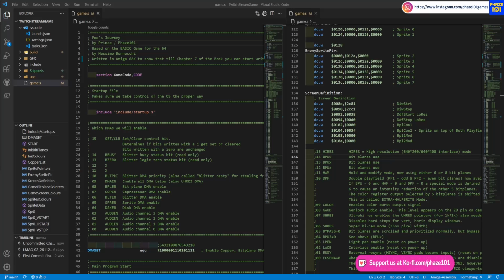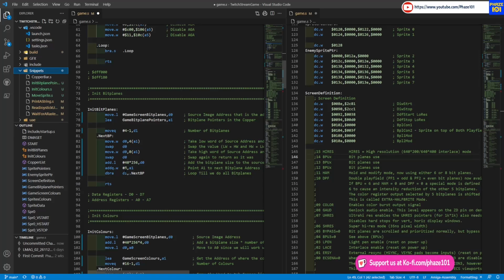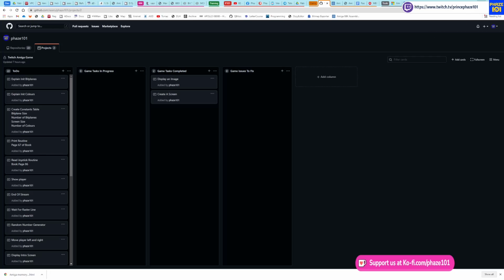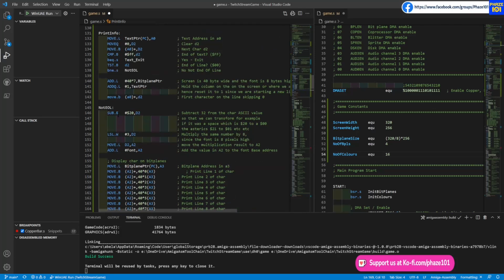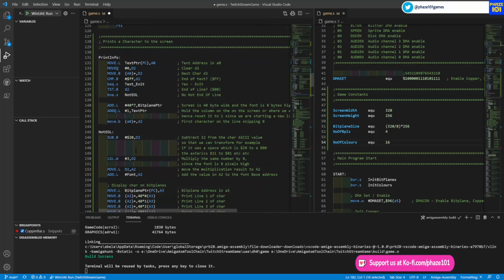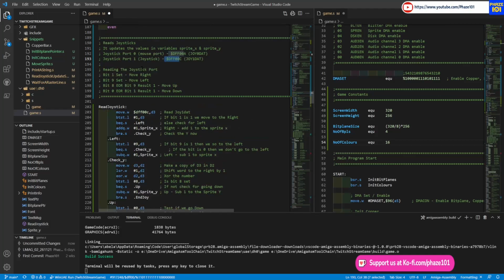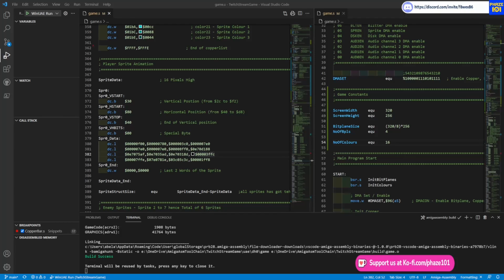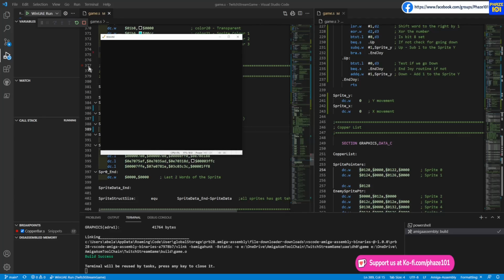03 - Phaze101 Amiga Assembly For Beginners - Let's Make an Amiga Game Tutorial (LMAG 03)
Live Stream Episode #03 of the Amiga Assembly Tutorials Let's Make an Amiga Game (LMAG)

English Version

03 Amiga Assembly For Beginners - Let's Make an Amiga Game

00:00:00 - Intro
00:04:15 - Hellos and Welcome
00:04:41 - VC Amiga Extension Info
00:08:36 - Following, Liking, Supporting and more info
00:14:29 - Explanation of Bitplane Routine
00:24:53 - Explanation of Init Colours Routine
00:27:23 - Definiting Constants
00:34:58 - Printing Characters to the screen
01:08:43 - Main Loop and some Info
01:16:32 - Read the Joystick (to be Continued in No4)
01:25:33 - Display a Sprite on the Screen
01:54:06 - Good Bye
01:54:38 - Links